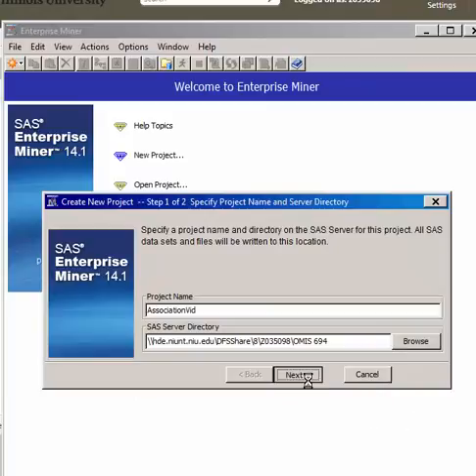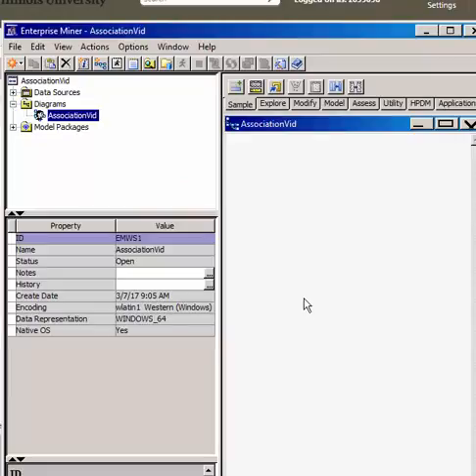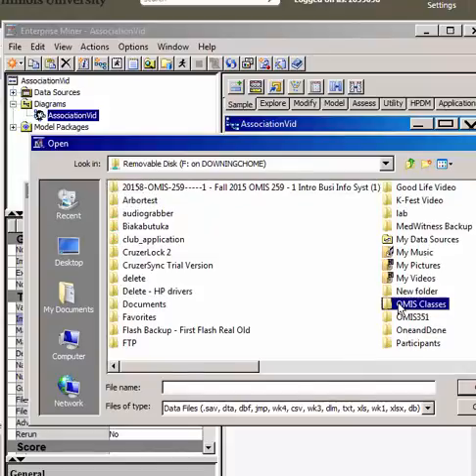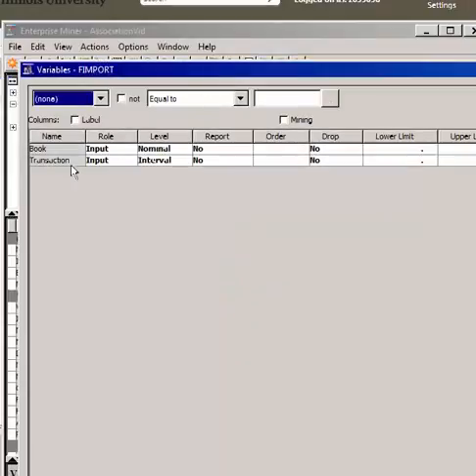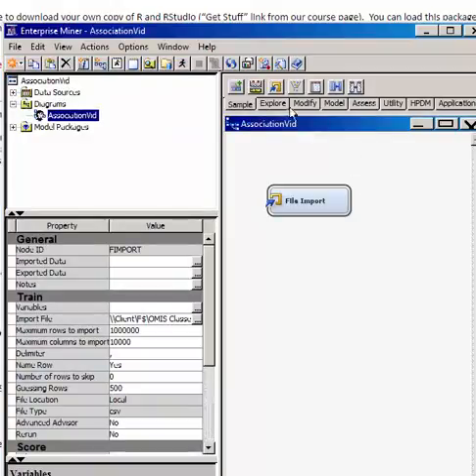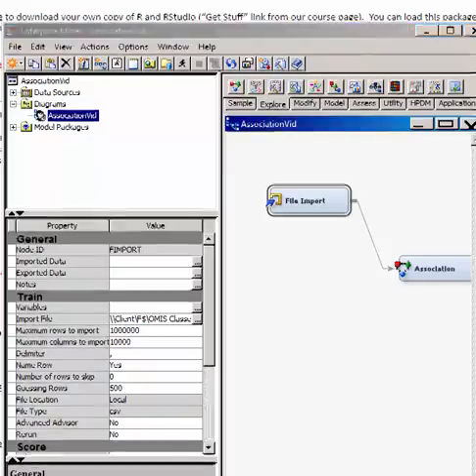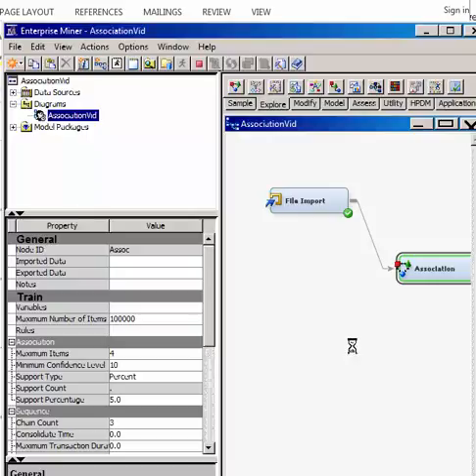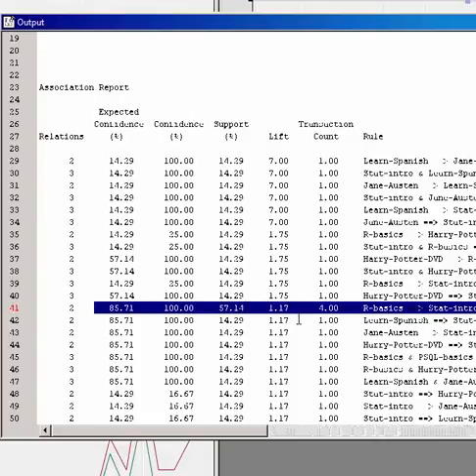OMIS: Data Analytics, Intro Association Rules, SAS Enterprise Miner